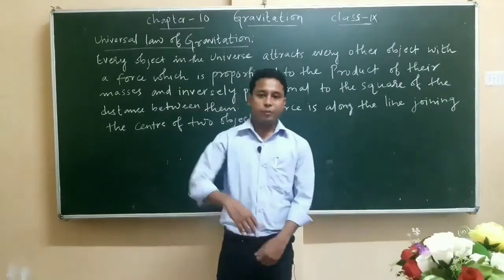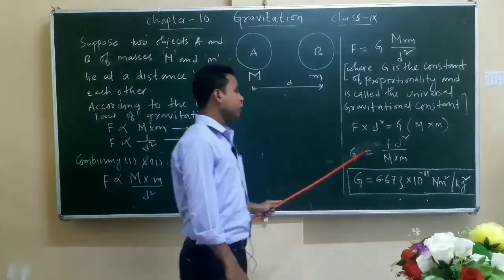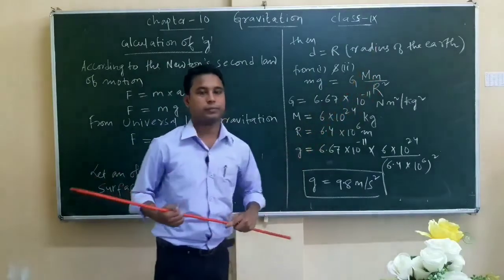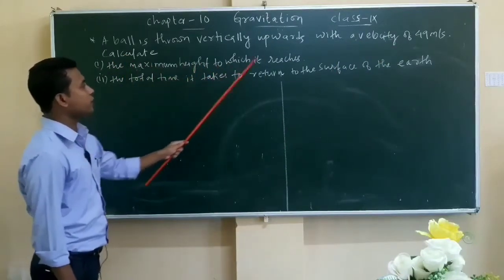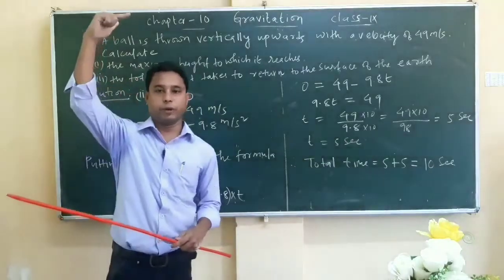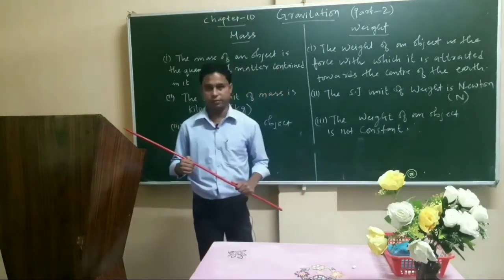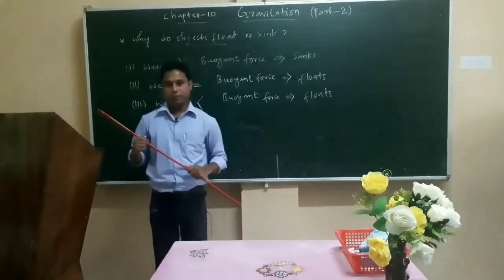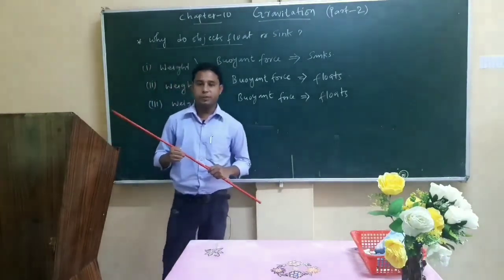CLASS IX GENERAL SCIENCE CHAPTER 10 GRAVITATION BY MR. SANJAY